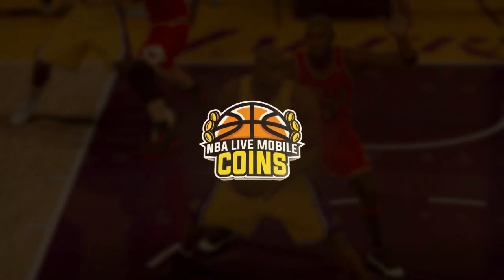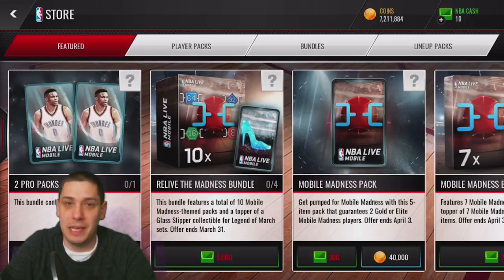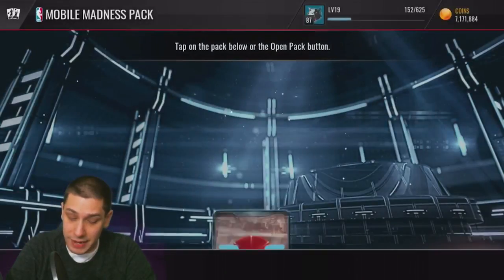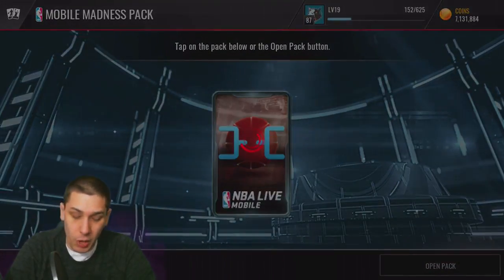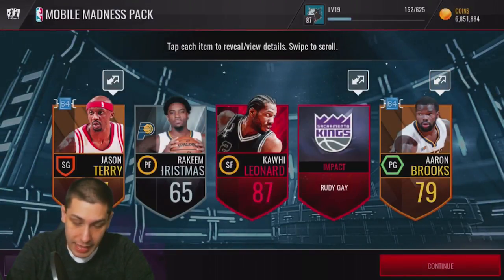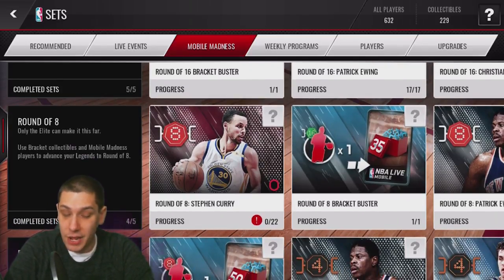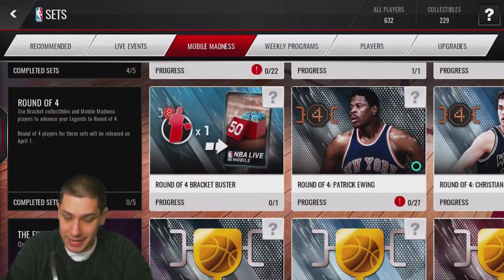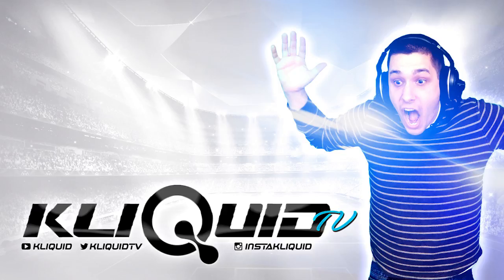NBA Live MOBILE MADNESS | WHAT'S A GLASS SLIPPER and is EA MAKING THIS PROMO "PAY TO PLAY?"